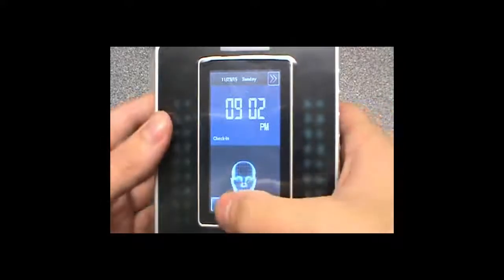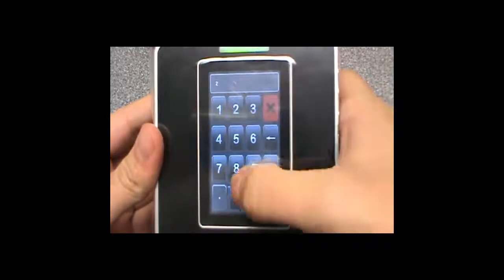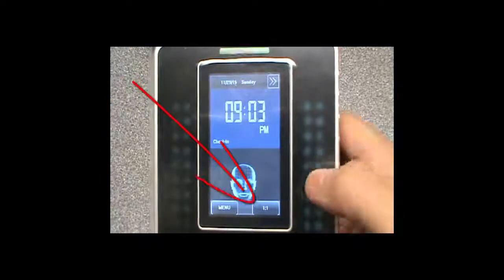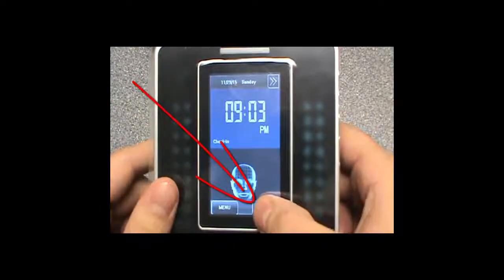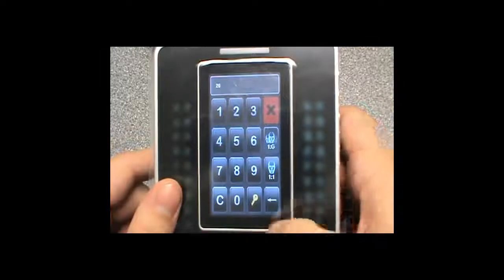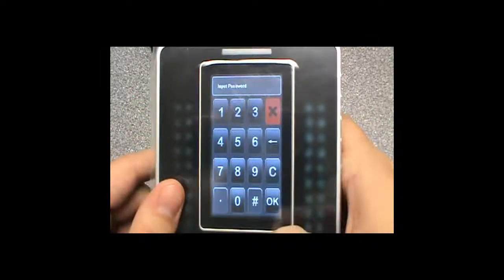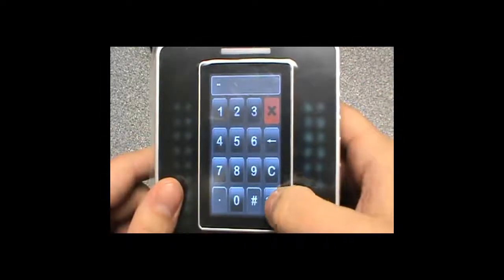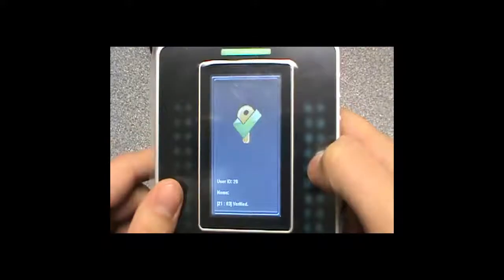Enrolling a user with a PIN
This video shows how to enroll a user on the Face Clock, using a PIN code.